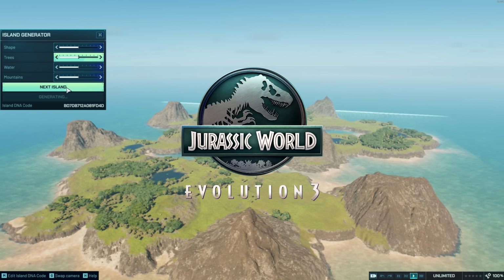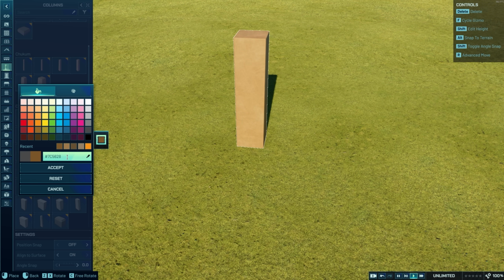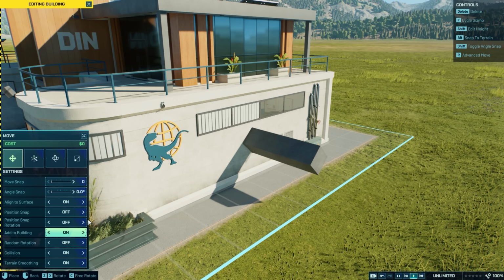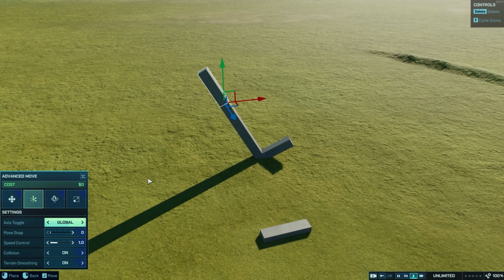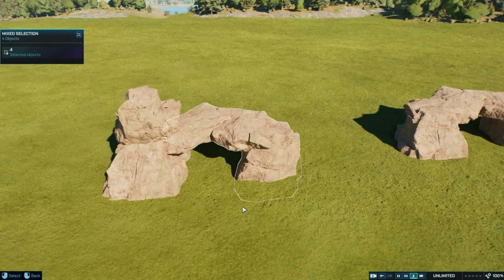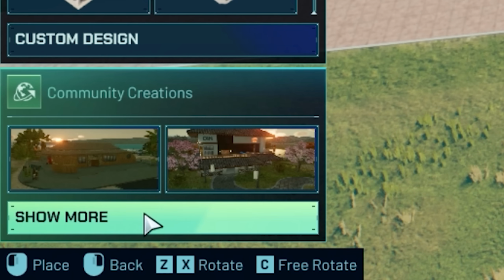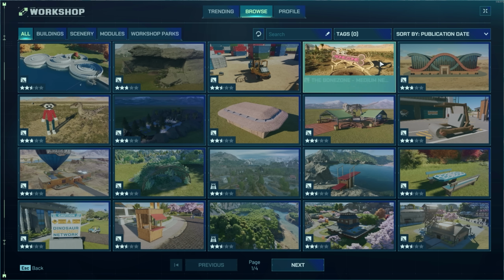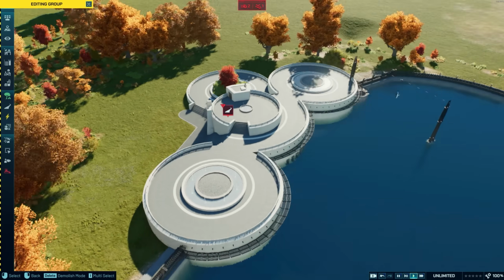🔲 COMPLETE Modular Building TUTORIAL For Beginners | Jurassic World Evolution 3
Modular building is NEW in Jurassic World Evolution 3. Here's a guide for beginners to get you started on building your dream dinosaur parks.

(this link takes you to the official JWE3 website where you can purchase either the Standard or Deluxe version of the game on console and PC. Using this link to buy the game helps out the channel! Thank you!)

On BLUESKY I post the same things as on Twitter, but with some exclusive bonus content!
evolutionsquare.bsky.social

Chapters:
0:00 JWE3 Modular Building Pieces
5:33 All Modular Building Controls
23:04 How to make and edit a group
28:19 Grid pieces and their pros and cons
30:26 Building buildings
31:17 Customize prefabs
32:32 Create fully custom buildings from scratch
36:42 How to make a Blueprint
38:04 How to share on the Workshop
40:25 How to download from the Workshop
42:31 Upload and download Full Parks
43:01 BONUS TIP: How to make a circle (easy!)